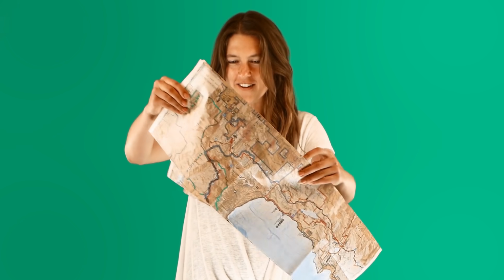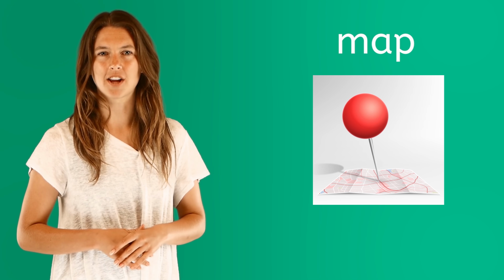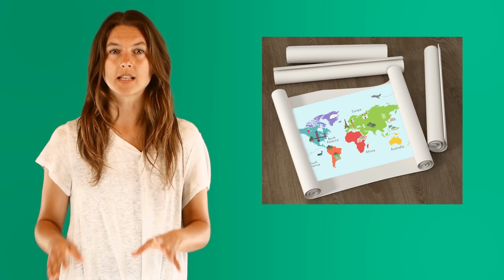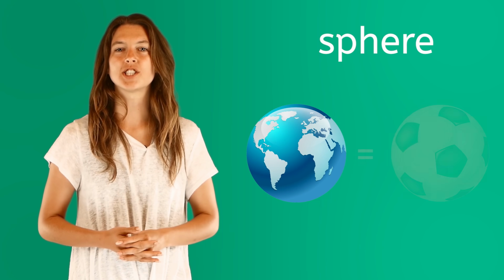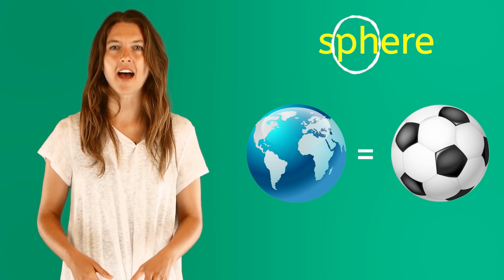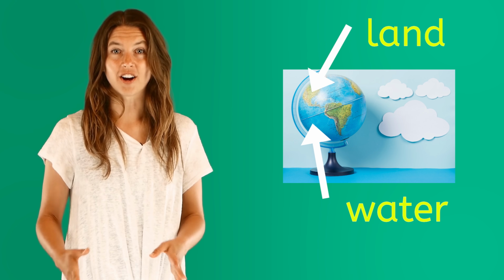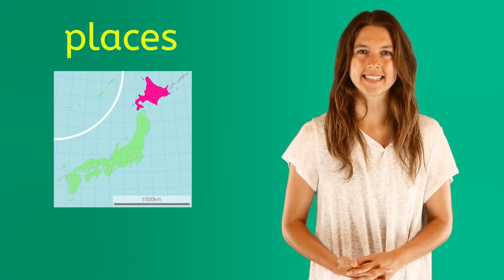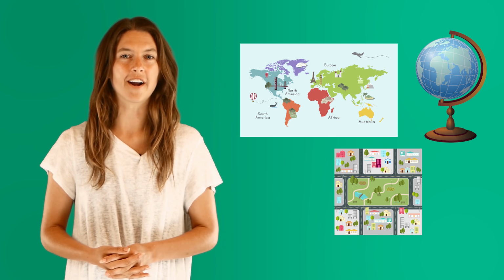9 Geography Words and Terms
Learn nine geography words that will help you find places on our planet.